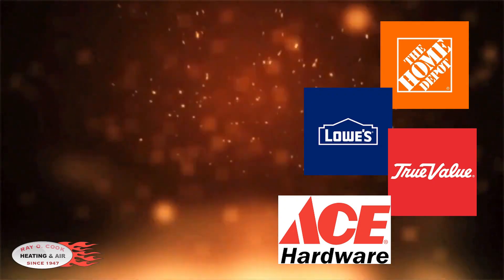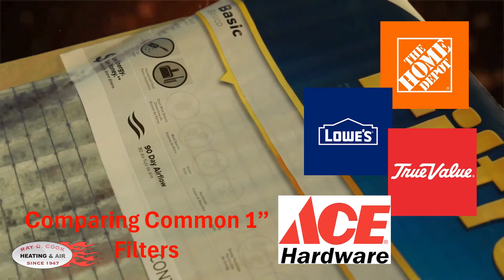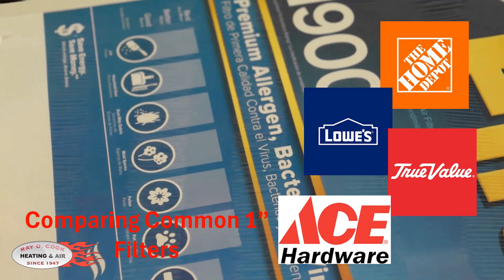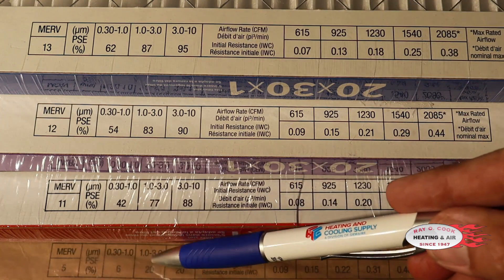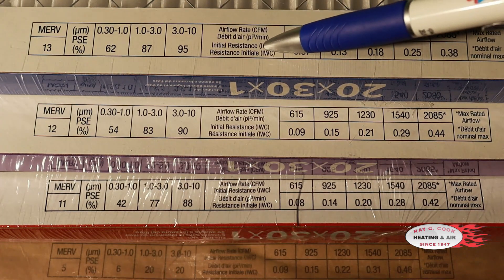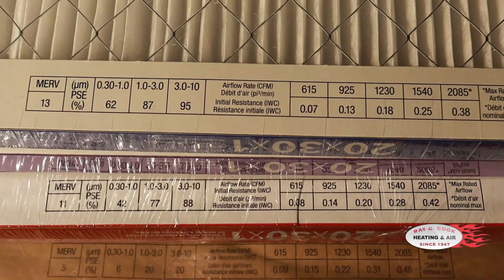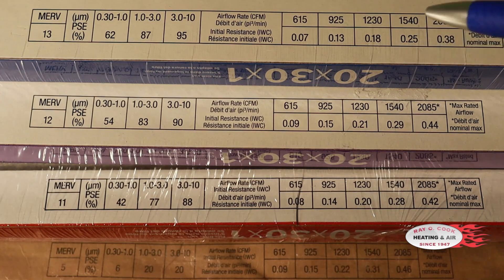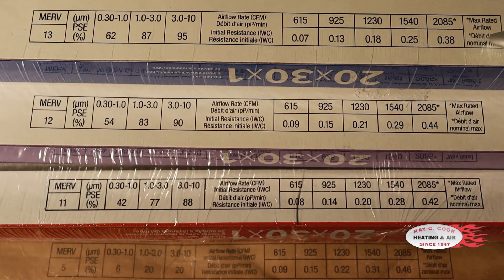Are 1" Air Filters a Problem?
Many 1" air filters simply cannot provide enough filter area to do an acceptable job.  Find out why in this video.